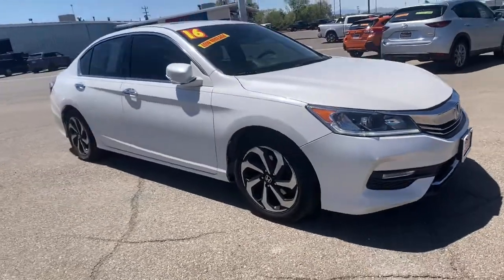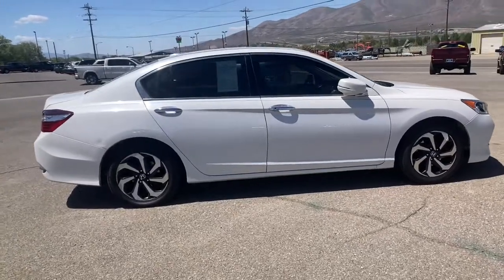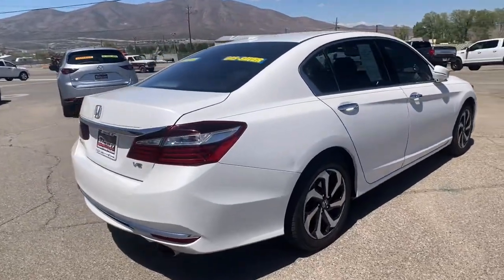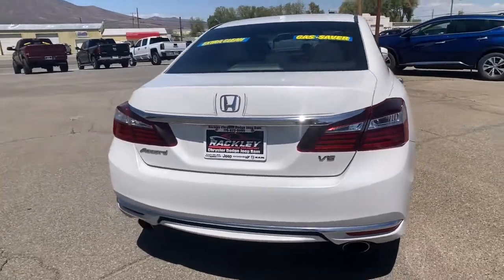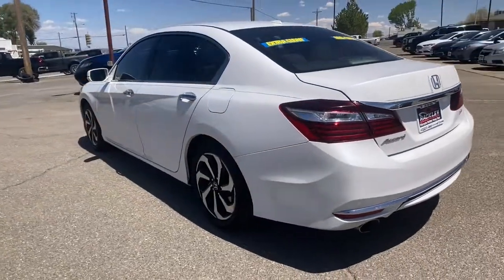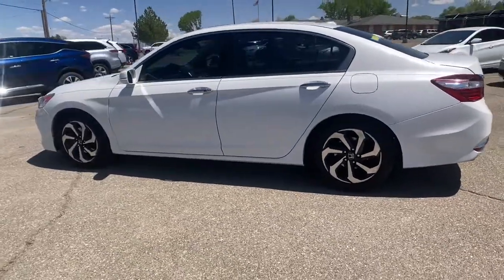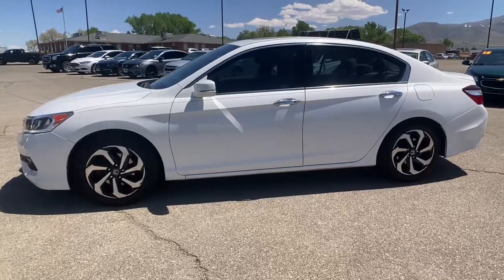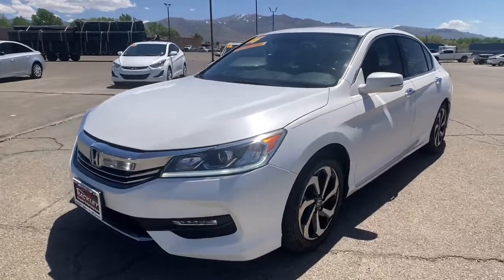2016 Honda Accord Reno, Elko, Fernley, Fallon, Northern NV IW2475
White Orchid Pearl Used 2016 Honda Accord available in Winnemucca, Nevada at Rackley CDJR. Servicing the Reno, Elko, Fernley, Fallon, Northern NV area.

Rackley CDJR
5050 E Winnemucca Blvd

Youll never again be lost in a crowded city or a country region with the navigation system on this 2016 Honda Accord .  Protect this model from unwanted accidents with a cutting edge backup camera system. The vehicle features a HomeLink System. It has a 3.5 liter V6 Cylinder Engine high output engine. This model is front wheel drive. It embodies class and sophistication with its refined white exterior.  Enjoy the tried and true gasoline engine in the vehicle. This Honda Accord has an automatic transmission. Help alleviate lower back pain with the driver seat lumbar support in this mid-size car. Easily set your speed in this mid-size car with a state of the art cruise control system.  Increase or decrease velocity with the touch of a button. Anti-lock brakes will help you stop in an emergency. This mid-size car is accented with premium quality alloy wheels. The vehicle is built for driving comfort with a telescoping wheel.
Engine: 3.5L 24-Valve SOHC i-VTEC V-6;  Variable Cylinder Management (VCM),Transmission: 6-Speed Automatic w/Sport Mode,Transmission w/Driver Selectable Mode,Front-Wheel Drive,3.94 Axle Ratio,Battery w/Run Down Protection,Gas-Pressurized Shock Absorbers,Front And Rear Anti-Roll Bars,Electric Power-Assist Speed-Sensing Steering,17.2 Gal. Fuel Tank,Quasi-Dual Stainless Steel Exhaust w/Chrome Tailpipe Finisher,Strut Front Suspension w/Coil Springs,Multi-Link Rear Suspension w/Coil Springs,4-Wheel Disc Brakes w/4-Wheel ABS; Front Vented Discs; Brake Assist and Hill Hold Control,Wheels: 17 Alloy,Tires: P215/55R17 94V AS,Steel Spare Wheel,Compact Spare Tire Mounted Inside Under Cargo,Clearcoat Paint,Express Open/Close Sliding And Tilting Glass 1st Row Sunroof w/Sunshade,Body-Colored Front Bumper,Body-Colored Rear Bumper,Chrome Side Windows Trim and Black Front Windshield Trim,Chrome Door Handles,Body-Colored Power Heated Side Mirrors w/Convex Spotter; Manual Folding and Turn Signal Indicator,Fixed Rear Window w/Defroster,Light Tinted Glass,Speed Sensitive Variable Intermittent Wipers,Galvanized Steel/Aluminum Panels,Chrome Grille,Trunk Rear Cargo Access,Fully Automatic Projector Beam Halogen Daytime Running Headlamps w/Delay-Off,LED Brakelights,Front Fog Lamps,Audio Theft Deterrent,Window Grid Antenna,2 LCD Monitors In The Front,Hondalink Real-Time Traffic Real-Time Traffic Display,Heated Front Bucket Seats;  drivers seat 10-way power adjustment; power lumbar support; 2-position memory and front passenger seat 4-way power adjustment,Driver Seat,Passenger Seat,60-40 Folding Bench Front Facing Fold Forward Seatback Rear Seat,Manual Tilt/Telescoping Steering Column,Leather/Piano Black Steering Wheel,Front Cupholder,Rear Cupholder,Compass,Valet Function,Remote Releases -Inc: Mechanical Cargo Access and Mechanical Fuel,HomeLink Garage Door Transmitter,Cruise Control w/Steering Wheel Controls,Distance Pacing,Dual Zone Front Automatic Air Conditioning,HVAC;  Underseat Ducts and Console Ducts,Locking Glove Box,Driver Foot Rest,Full Cloth Headliner,Vinyl Door Trim Insert,Interior Trim;  Simulated Wood Instrument Panel Insert; Simulated Wood Door Panel Insert; Metal-Look/Piano Black Console Insert and Chrome/Metal-Look Interior Accents,Leather/Chrome Gear Shifter Material,Driver And Passenger Visor Vanity Mirrors w/Driver And Passenger Illumination,Full Floor Console w/Covered Storage; Mini Overhead Console w/Storage and 2 12V DC Power Outlets,Front Map Lights,Fade-To-Off Interior Lighting,Carpet Floor Trim and Carpet Trunk Lid/Rear Cargo Door Trim,Cargo Area Concealed Storage,Cargo Space Lights,Integrated Navigation System w/Voice Activation,Instrument Panel Bin; Driver / Passenger And Rear Door Bins,Delayed Accessory Power,Systems Monitor,Outside Temp Gauge,Analog Display,Manual Adjustable Front Head Restraints and Manual Adjustable Rear Head Restraints,Front Center Armrest and Rear Center Armrest,2 Seatback Storage Pockets,Seats w/Leatherette Back Material,Perimeter Alarm,Engine Immobilizer,2 12V DC Power Outlets,Air Filtration,Side Impact Beams,Dual Stage Driver And Passenger Seat-Mounted Side Airbags,Collision Mitigation Braking System,Low Tire Pressure Warning,Dual Stage Driver And Passenger Front Airbags,Curtain 1st And 2nd Row Airbags,Airbag Occupancy Sensor,Rear Child Safety Locks,Outboard Front Lap And Shoulder Safety Belts;  Rear Center 3 Point; Height Adjusters and Pretensioners,Back-Up Camera,Honda LaneWatch Right Side Camera